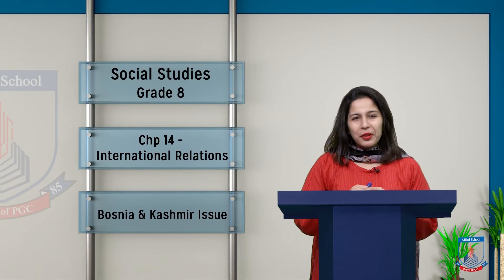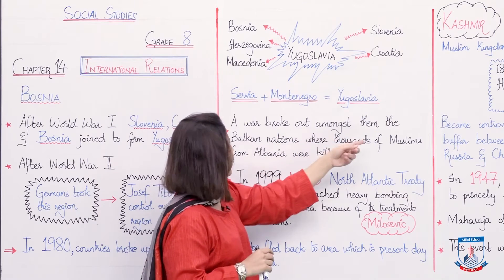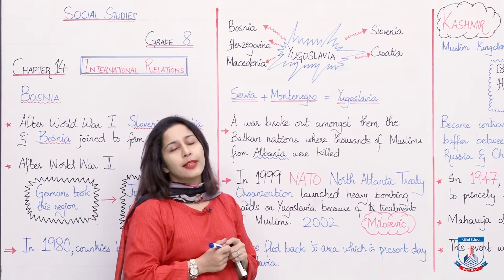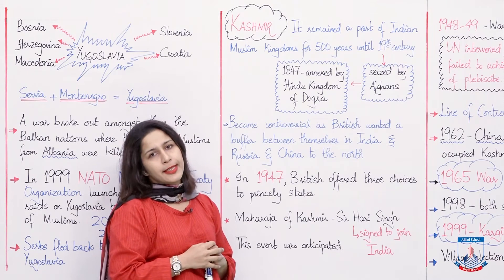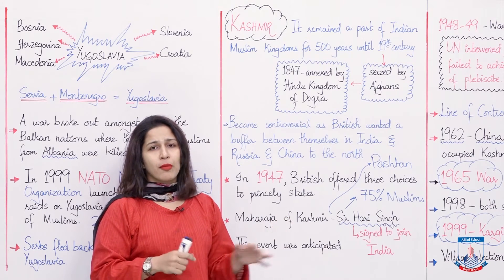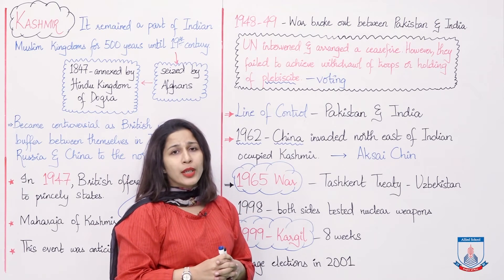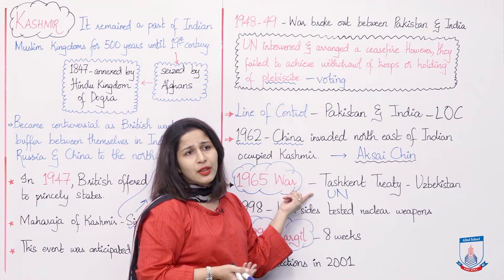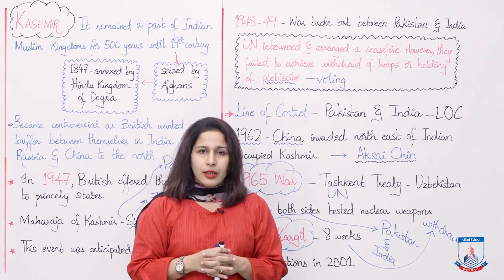Class 8 - Social Studies - Chapter 14 - Lecture 4 - Bosnia & Kashmir Issue - Allied Schools